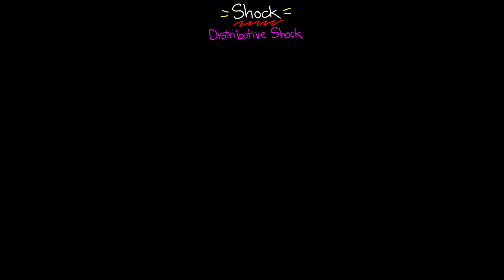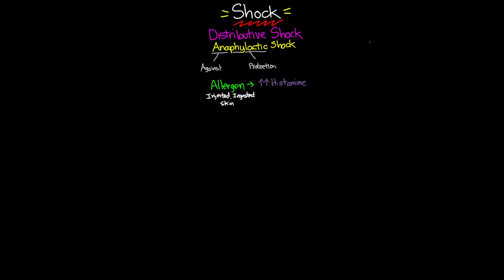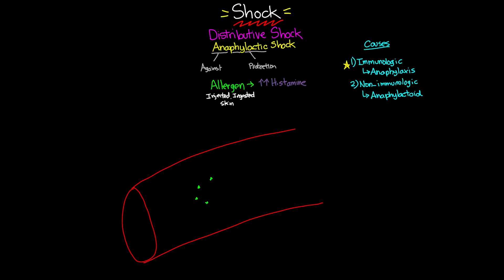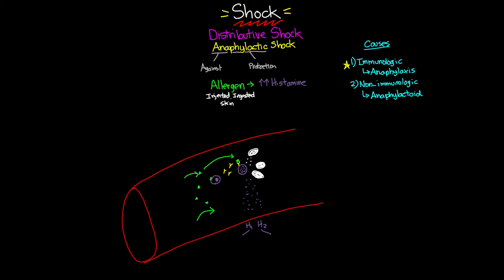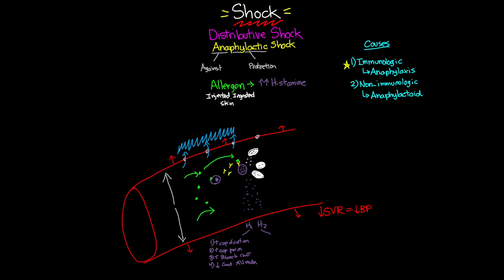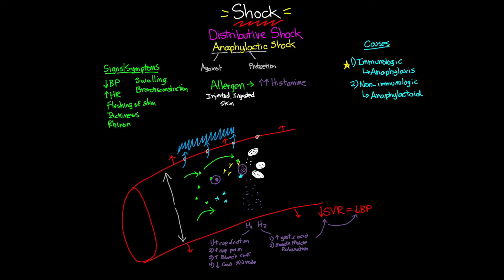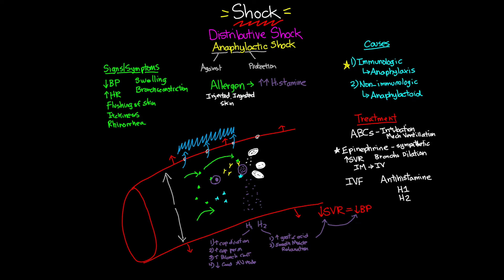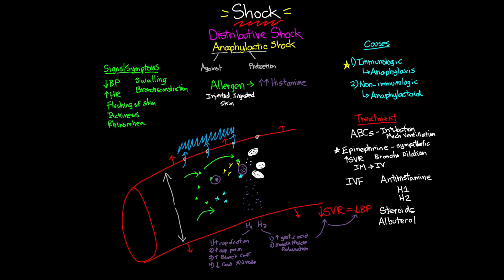Anaphylactic Shock | Shock (Part 6)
In our 6th lesson in this series on shock we take a look at anaphylactic shock.  We break down the anaphylactic shock pathophysiology in to the two types; immunologic and non-immunologic.

From there we cover the anaphylactic shock signs and symptoms that your patient would be exhibiting in order to help you recognize this in your patients.

Finally we cover the various anaphylactic shock treatment modalities in order to help provide you with the tools to be able to management a patient in anaphylactic shock.